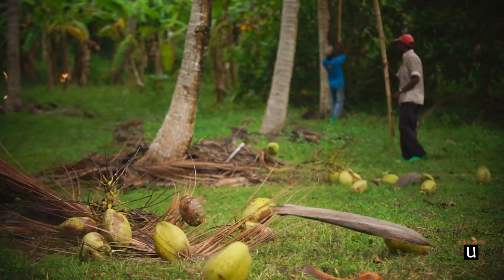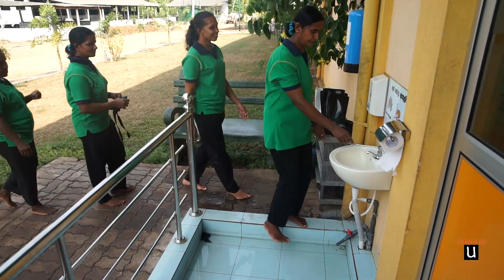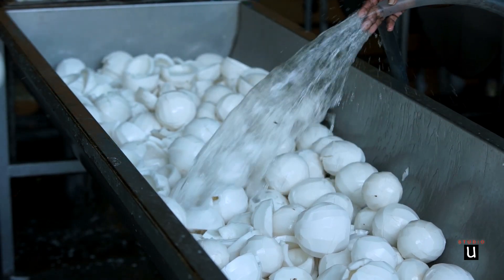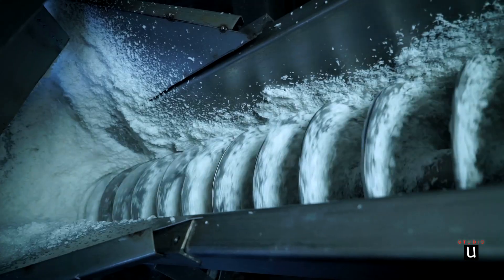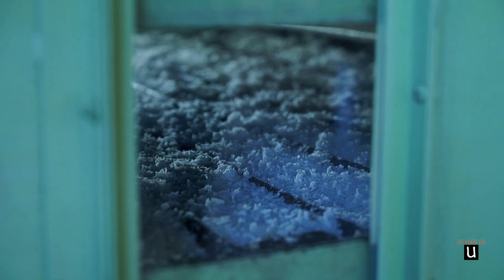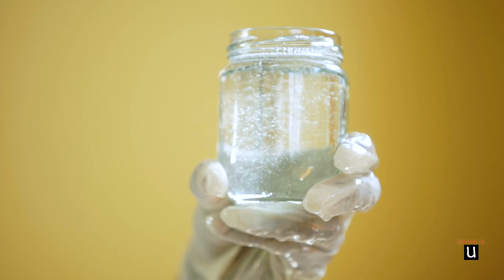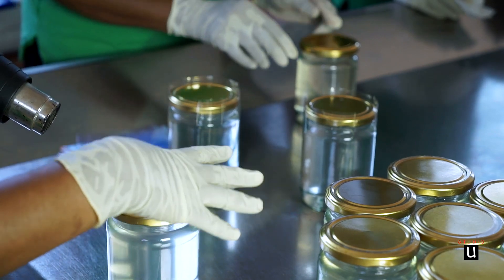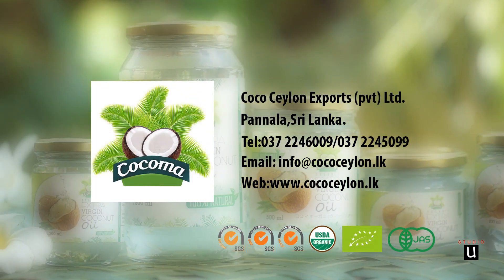Cocoma Virgin Coconut Oil (Company profile)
Nothing can get your business a kick start like a kick ass company profile. One well executed picture can speak a thousand words in an instant and make a lasting expression on any onlooker. Corporate profile photography is meant to describe the personality of the company, its well organized body and reliability. In the business world where every second counts, where corporate businessmen would not chose to read lengthy company profiles, a well composed profile with convincing photography could handle the job better than any other mode of communication.